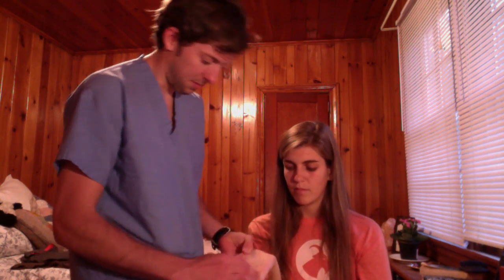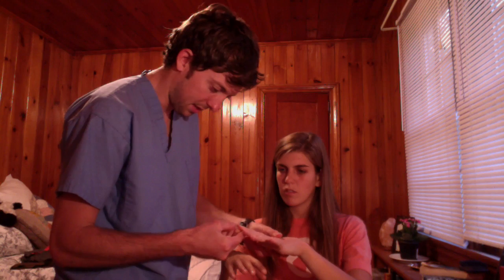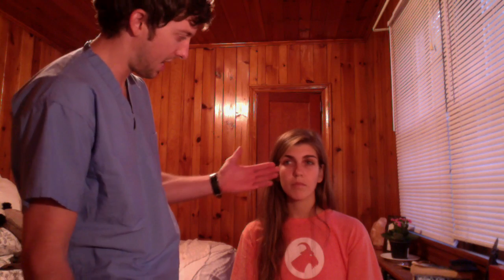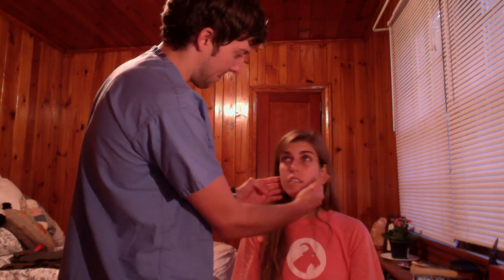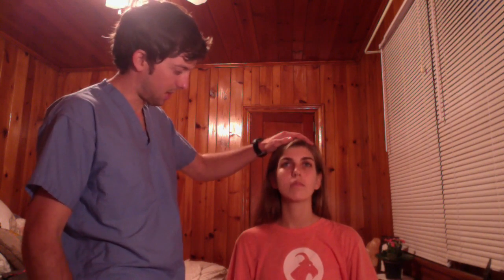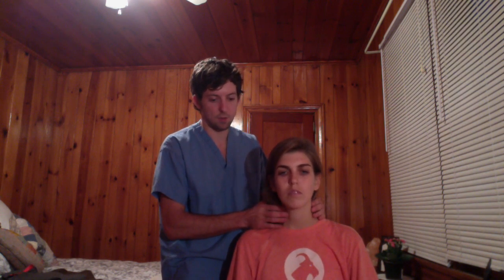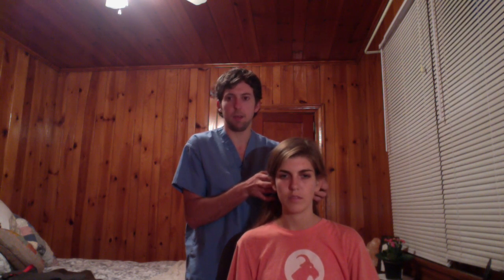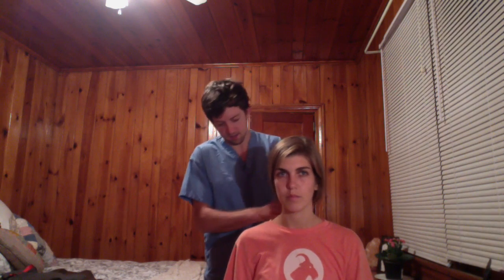USC Upstate Health Assessment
Nursu310 Health Assessment:  Overall Behavior, General Appearance, Mental Status, Skin/Hair/Nails, Head/Face/Neck/Lymphatics.